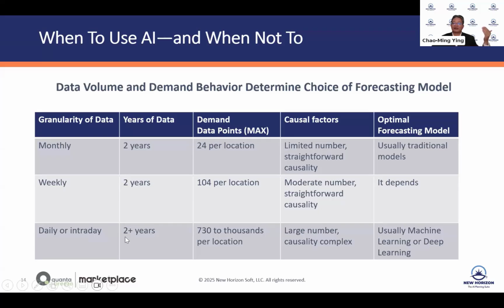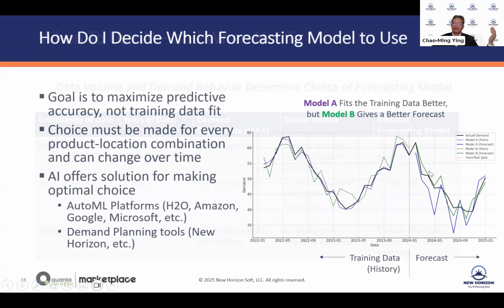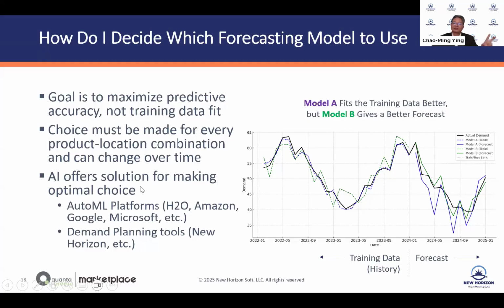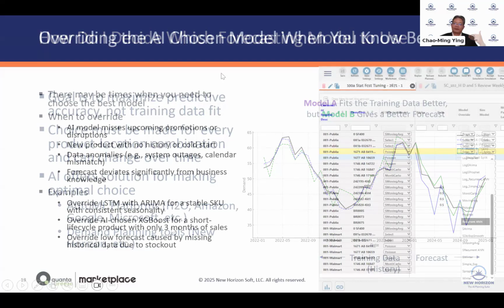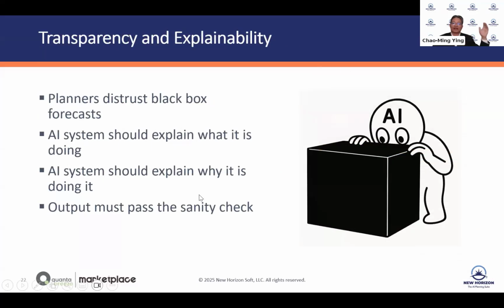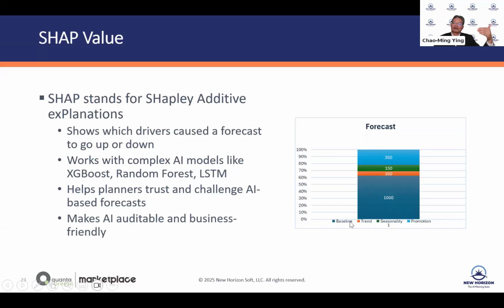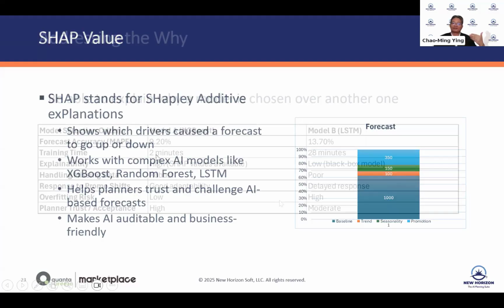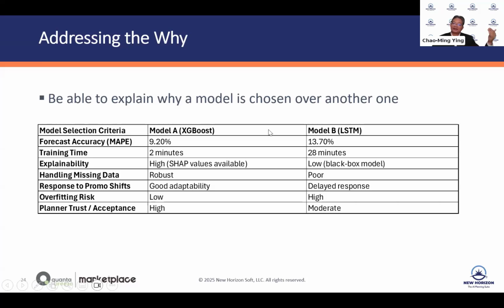Webinar Excerpt: Smarter Demand Forecasting with AI: When to Trust the Algorithms—and When Not To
2.5-minute preview excerpt of webinar recording featuring Dr. Chao-Ming Ying, Co-founder and CTO of New Horizon Soft, and Larry Chen, Managing Director of QuantaBreeze. The webinar explores how AI and machine learning are reshaping demand planning. Today’s planners face increasing uncertainty and volatility, driven by shifting tariff policies, supply shocks, and other disruptions. Discover how advanced forecasting models can boost demand visibility—and when traditional statistical techniques may still be your best bet.